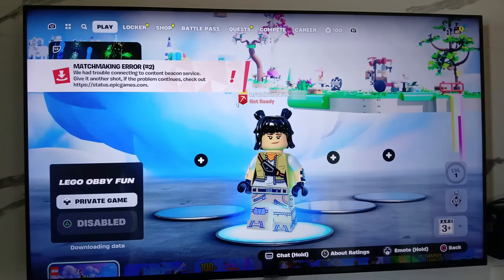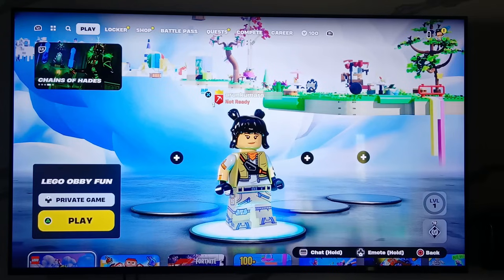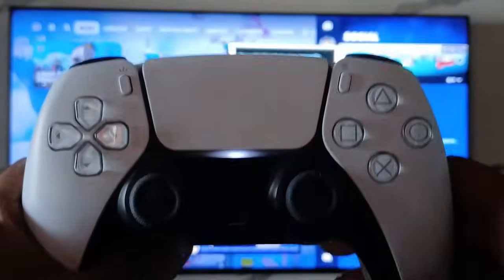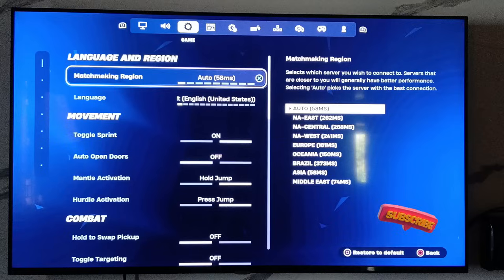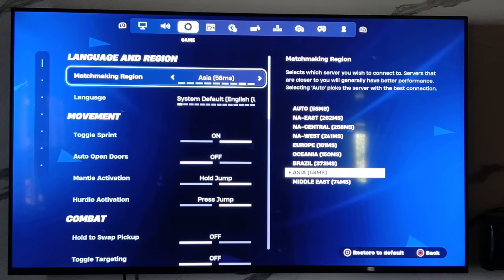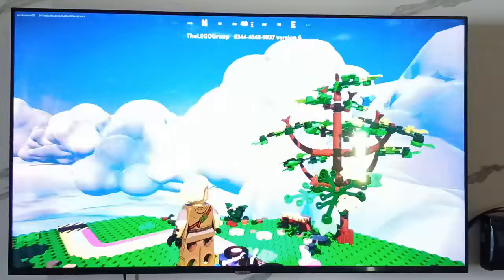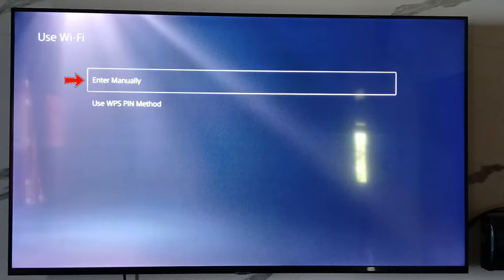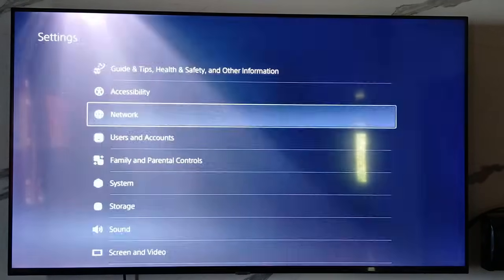Fix Fortnite Matchmaking error #2 ✔ we had trouble connecting to content beacon service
This is about Fix Fortnite Matchmaking error #2 ✔ we had trouble connecting to content beacon service.

Here i get this error message in 2024 released chapter 5 season 2.

At same time this solution also works for chapter 5 season 1,chapter 4 season 5,chapter 4 season 4,chapter 4 season 3,chapter 4 season 2 and season 1.

This issue occurs on lego fortnite,battle royale,creative og,rocket racing and festival mode.

But if you have a ios based iphone,ipad,windows pc,android mobile,xbox one,xbox series s and nintendo switch devices,don't try this method.

Also follow this same trick for error code #1,#3 and #4.

Today i get the following one error notification while i try to play the lego obby fun private game in my ps5 :

MATCHMAKING ERROR(#2)

We had trouble connecting to content beacon service.

Give it another shot,if the problem continues,check out

Timestamp :

00:00 : Intro

00:05 : About this error

00:30 : Change region

01:31 : Change dns address

02:19 : Outro

How to solve matchmaking error fortnite tournament :

1.One of my subscriber ask to me,why does my custom fortnite shows this kind of message and what is the meaning of this issue?.

2.And also my lobby status shows "Not Ready".

3.So if you like to fix it,just change your matchmaking region auto to your current region.

4.So otherwise if this method not working for you,just change your ps5 or ps4 dns address to manually.

5.So i hope if you follow this simple steps,finally this problem is solved in permanently.